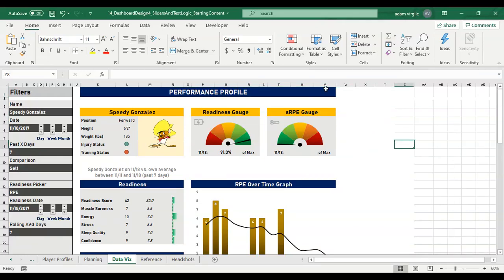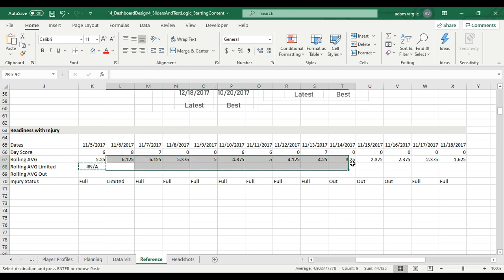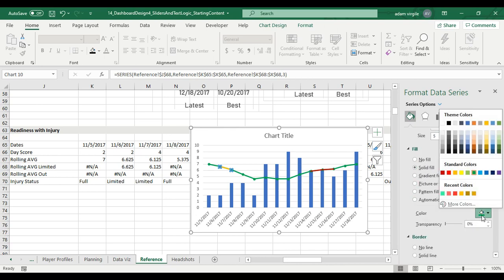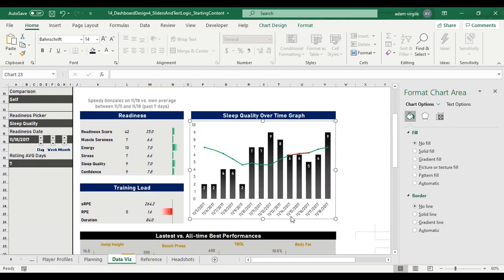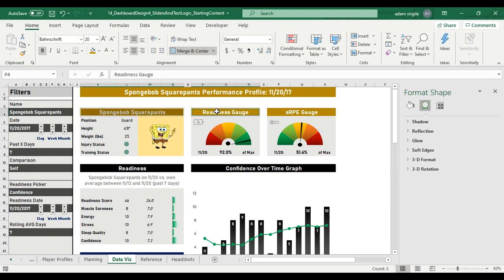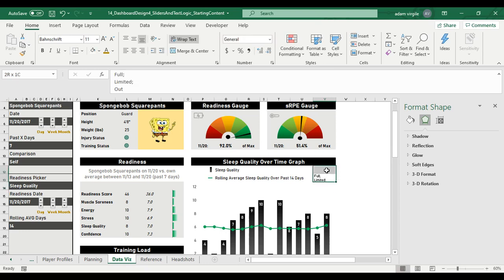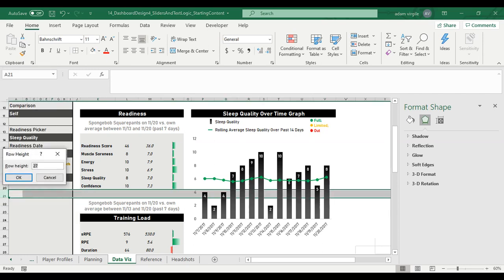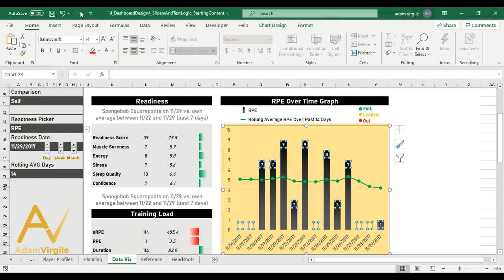Ultimate Player Dashboard #16: Awesome Injury Over Time Graph and More Text Logic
In this video, we create an awesome graph that lets us see color-coded injury status over time along with a metric that we select. We also go over a little bit more text logic and using shapes/illustrations in Excel.